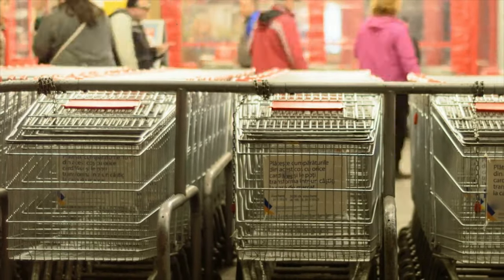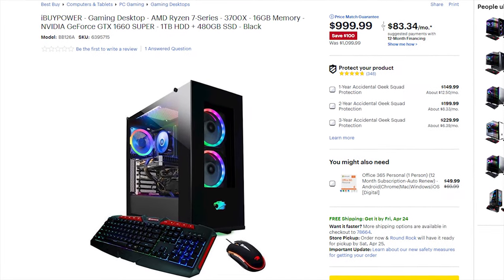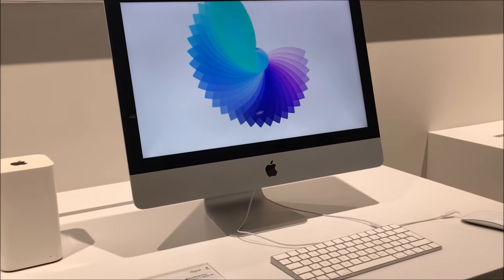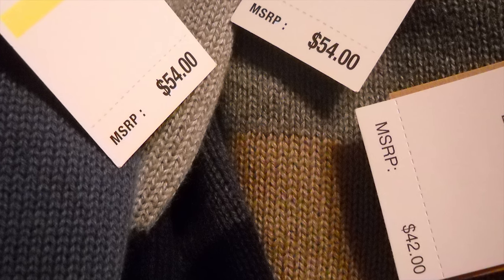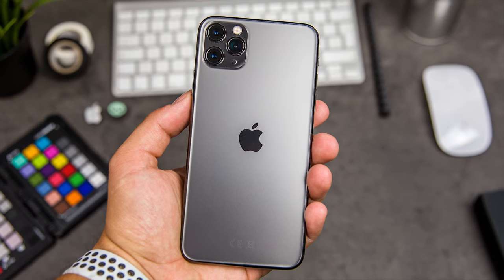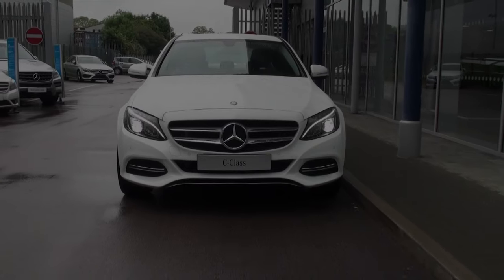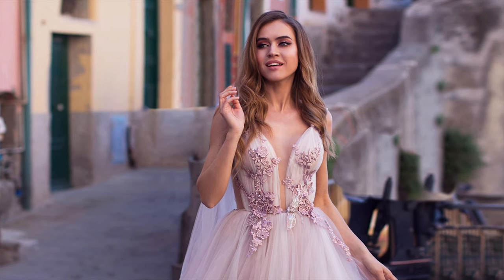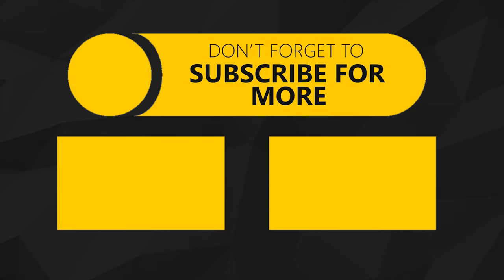How Products Are Priced - The Psychology Of Pricing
How are prices chosen for products? Some products are way overpriced but still sell really well while others offer great value but struggle to garner sales. And why do prices end in 99? This video explains the most common pricing strategies companies use and how they work from a psychological perspective.